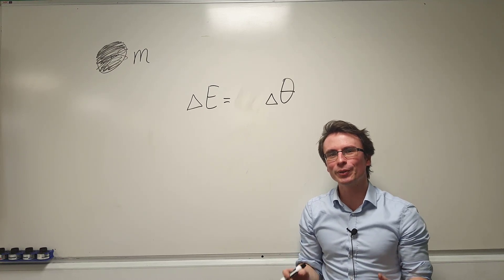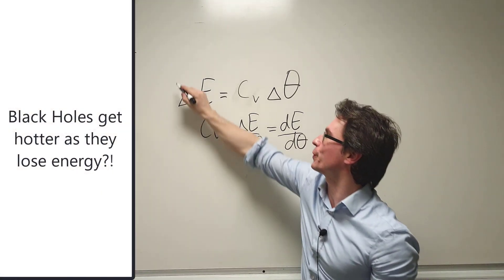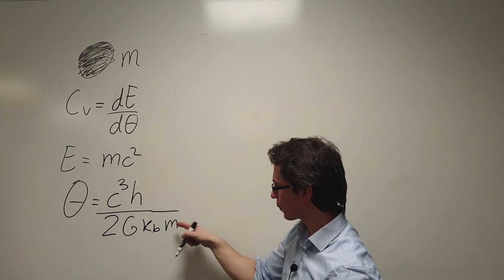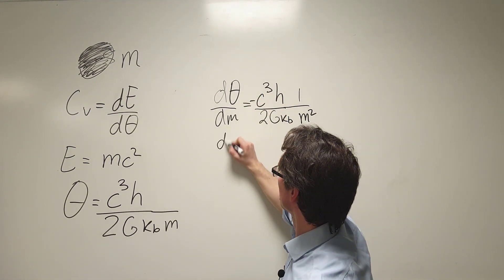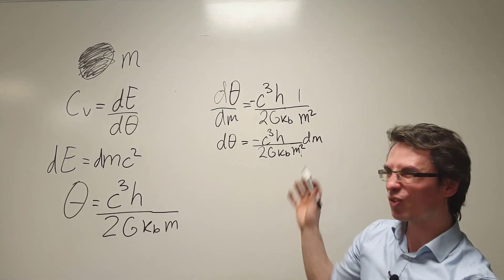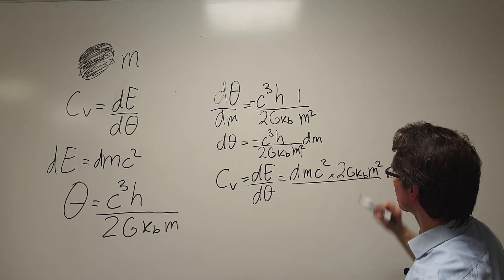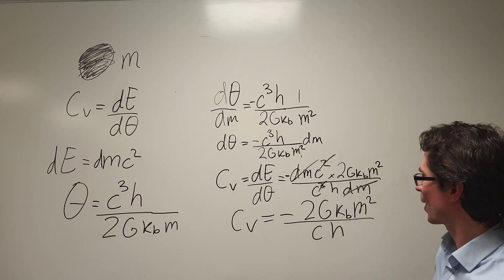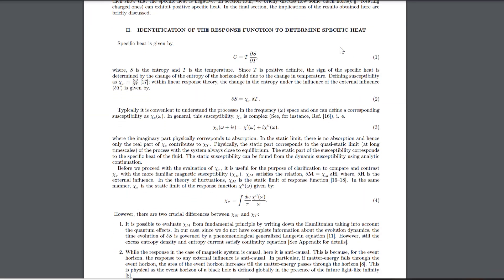Black holes get HOTTER when they LOSE energy?! International Physics Olympiad Solution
Black holes seem to get hotter when they lose energy. This is described by having a negative heat capacity. Here we solve part of a international physics olympiad ( ipho) problem in deriving the heat capacity of a black hole.

I hope this video is useful and enjoyable! : )